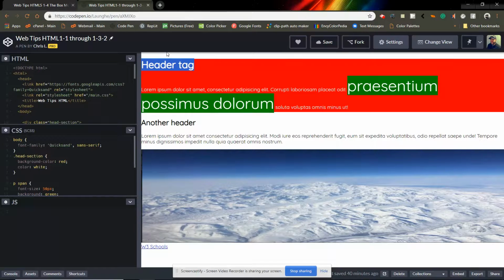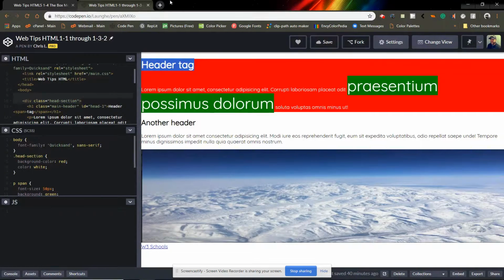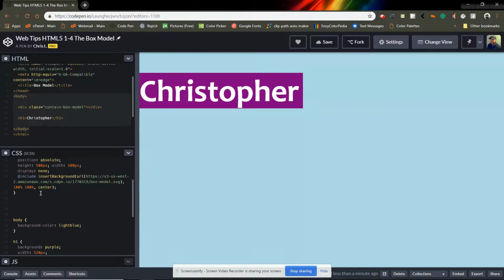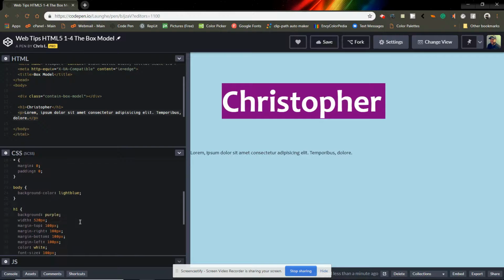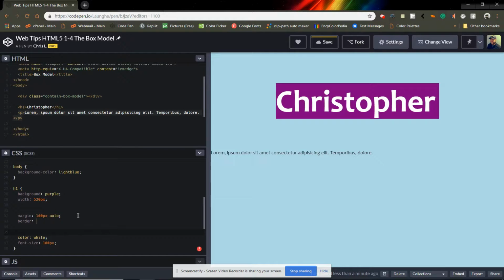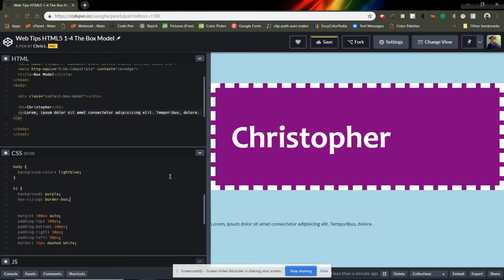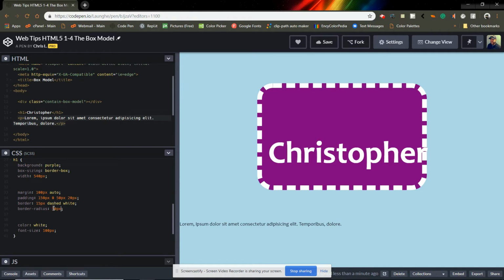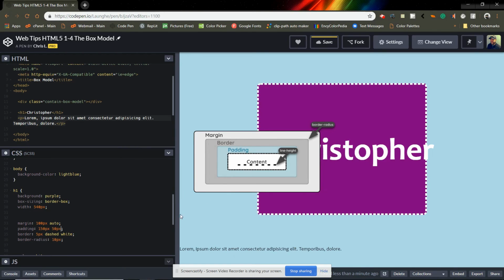Learn HTML5 (Tutorial) 1-4 The Box Model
Learn all about the box model. Learn Margin, Padding, and Border including some extras about border-radius and line-height.